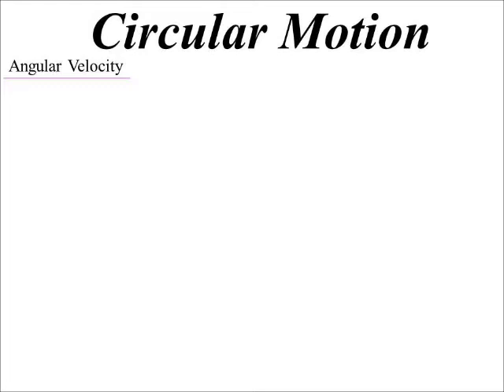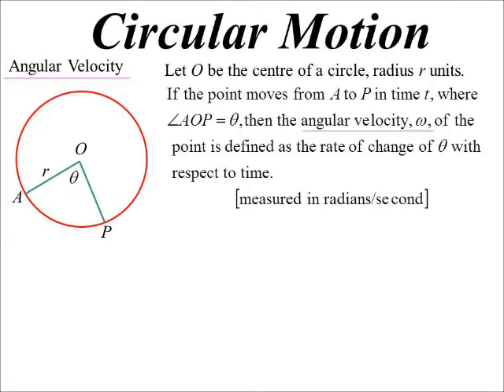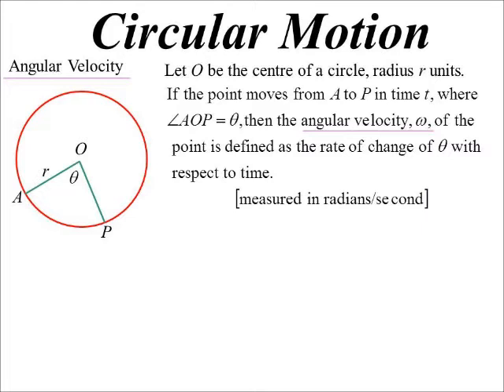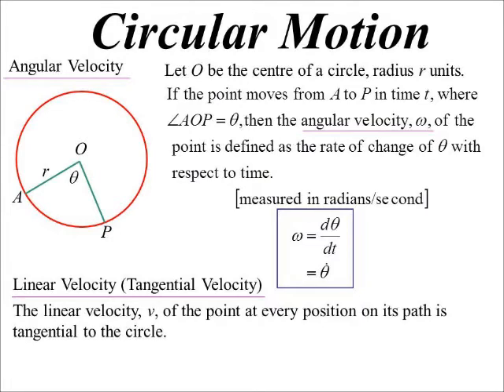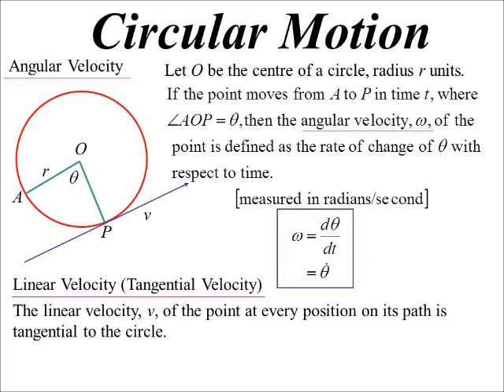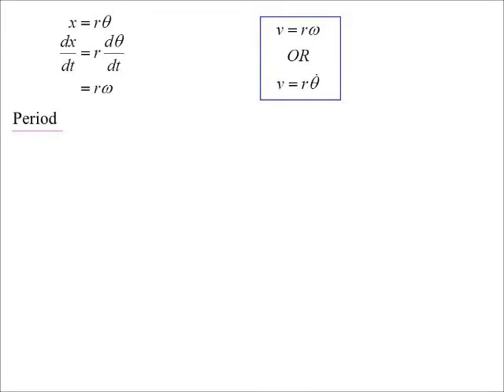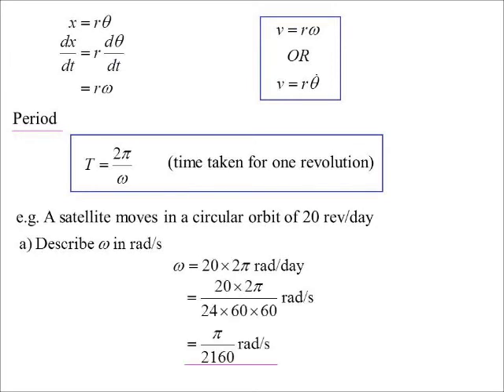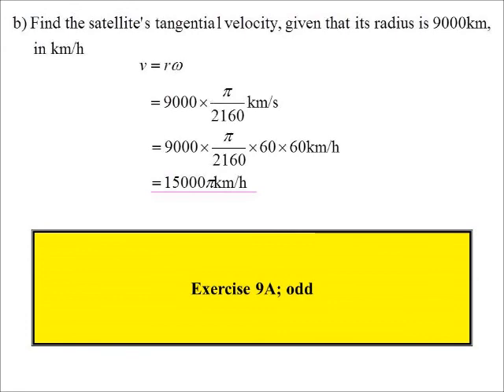12X2 T06 03 circular motion 2017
Defining some initial terms involved in circular motion